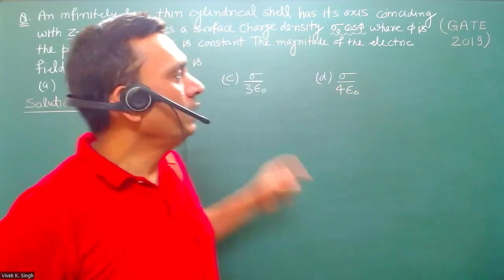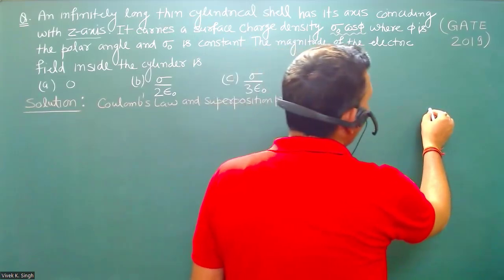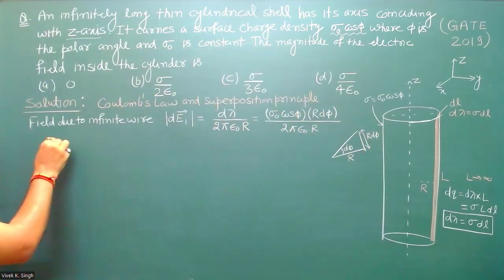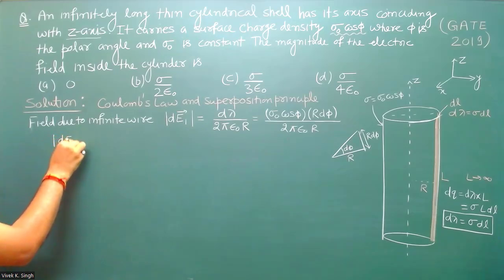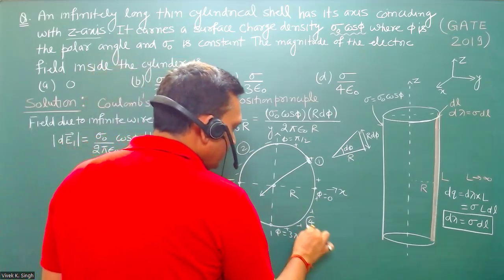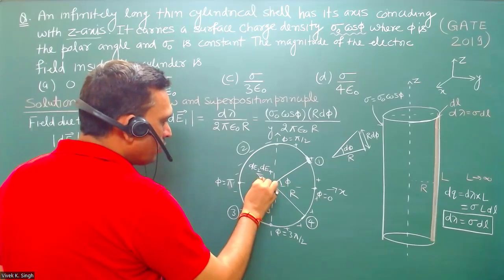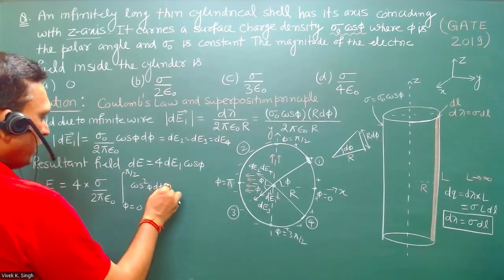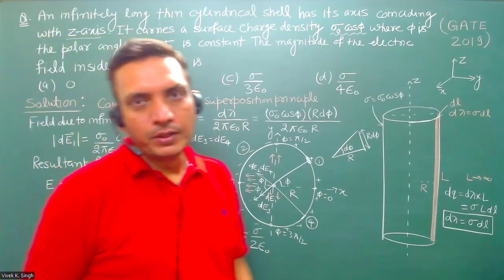C.T.P.-EMT (Coulombs Law) Question-3 CSIR-NET/JRF, IIT-JAM,GATE,JEST, TIFR & CUET(PG)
Physics by fiziks introduces Online Live Classes for aspirants preparing for CSIR-NET/JRF,  IIT-JAM, GATE, JEST, TIFR & CUET(PG) - 2025 Exam
Starting from: 28th April, 2024.

• Career Guidance
• Personal Mentoring